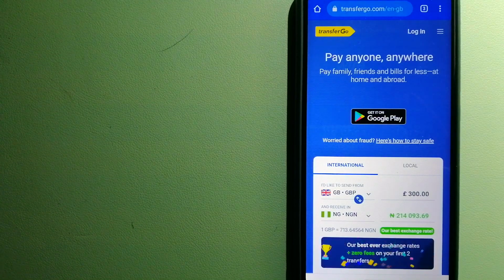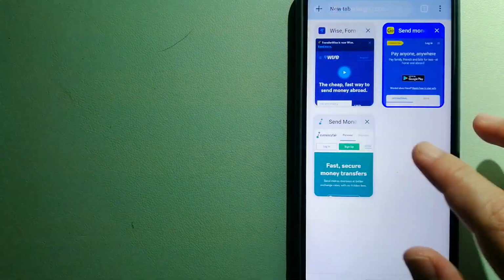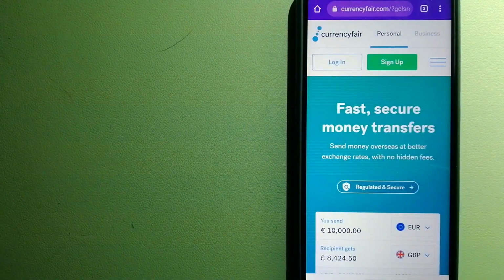🔴 How To Transfer Money Overseas From Finland to Lebanon🔴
Lebanon (/ˈlɛbənɒn, -nən/ Listen LEB-ə-non, -⁠nən, Arabic: لُبْنَان, romanized: lubnān, Lebanese Arabic pronunciation: [lɪbˈneːn]), officially the Republic of Lebanon or the Lebanese Republic,[a] is a country in Western Asia. It is located between Syria to the north and east and Israel to the south, while Cyprus lies to its west across the Mediterranean Sea; its location at the crossroads of the Mediterranean Basin and the Arabian hinterland has contributed to its rich history and shaped a cultural identity of religious diversity.[16] Lebanon is home to roughly six million people and covers an area of 10,452 square kilometres (4,036 sq mi), making it one of the smallest countries in the world.